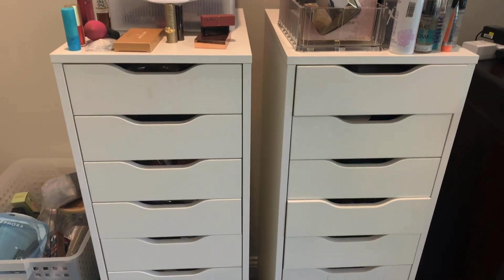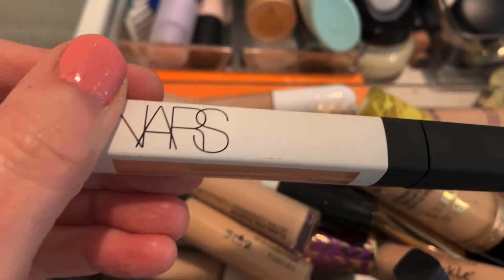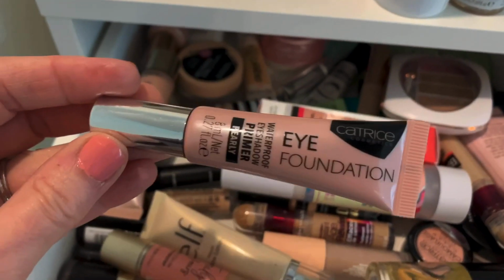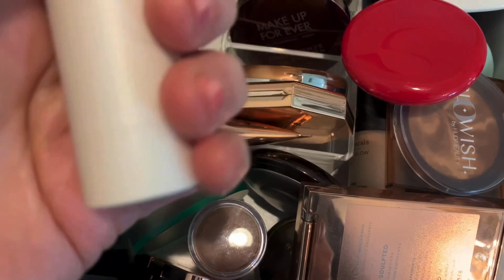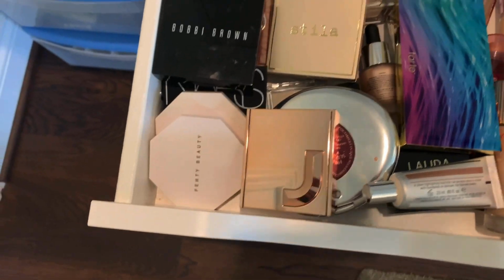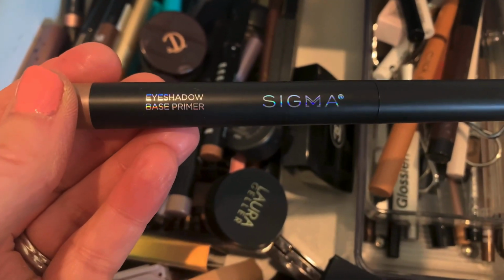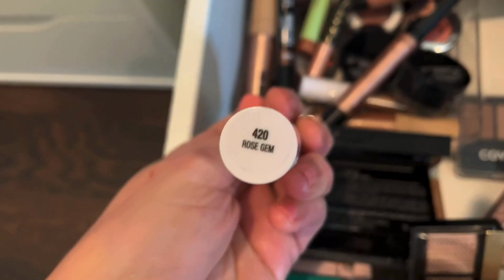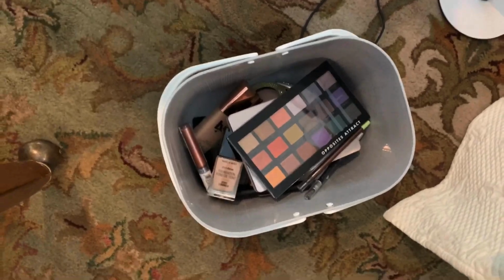SHOP MY STASH: SEPTEMBER 2021!!!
So here is the video with my new stash of makeup for September!  You get to actually see me shop in my collection.  Do you have any of these items in your stash?